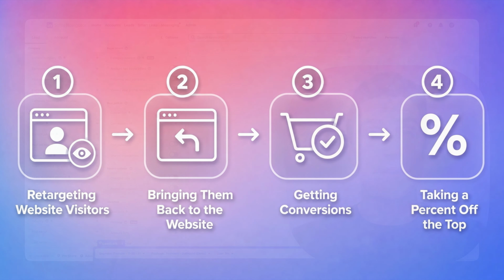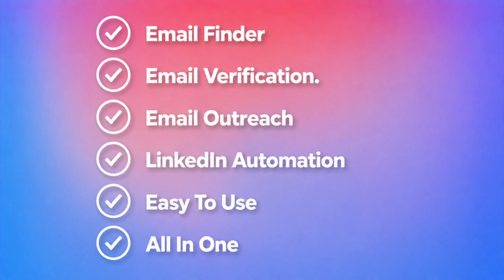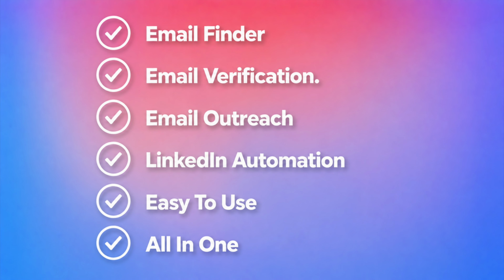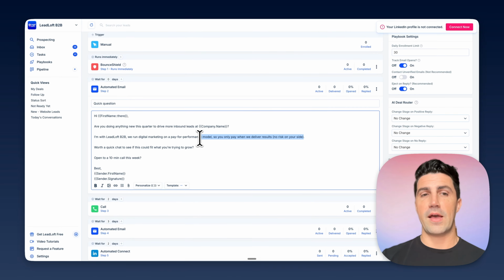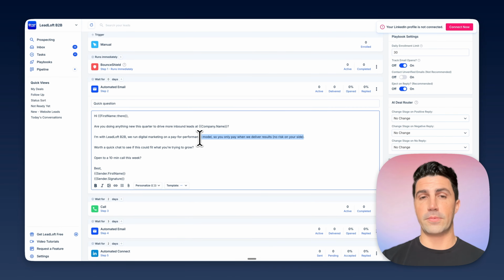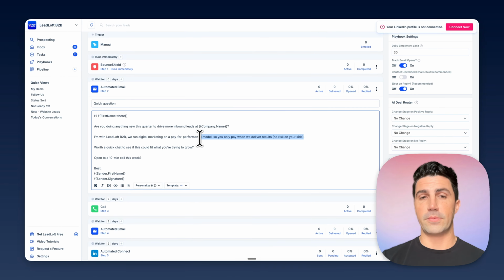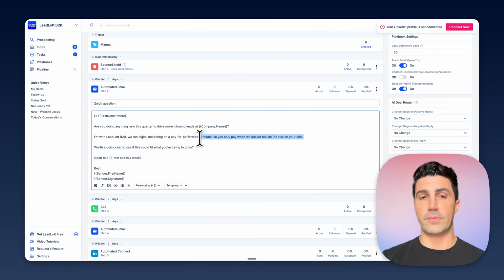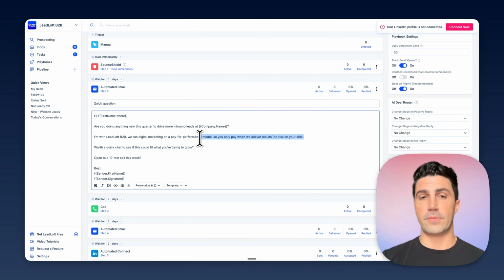How To Land Clients with LinkedIn (Step-by-Step Guide)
Watch as we share everything you need to know to use LinkedIn to land more clients.

We cover selecting your service, crafting your pitch, selecting the best software, writing the best copy, and a step-by-step guide on how to execute outreach